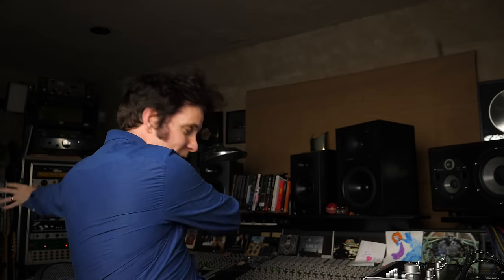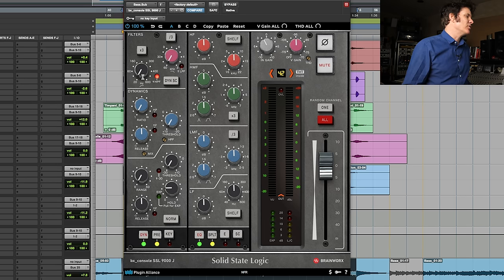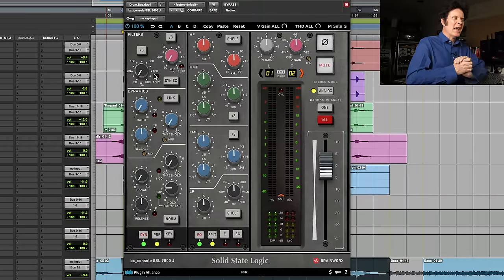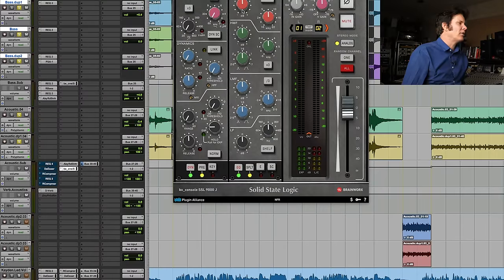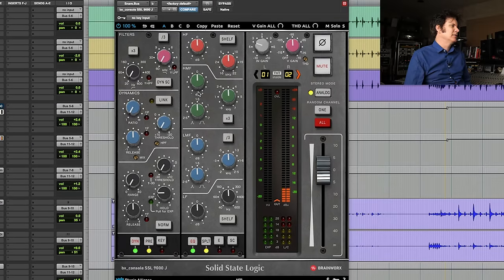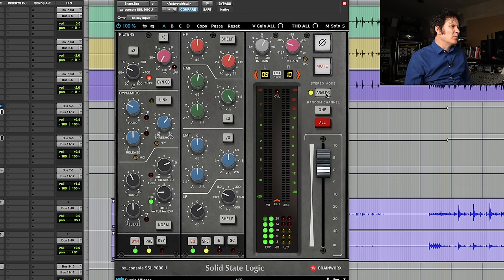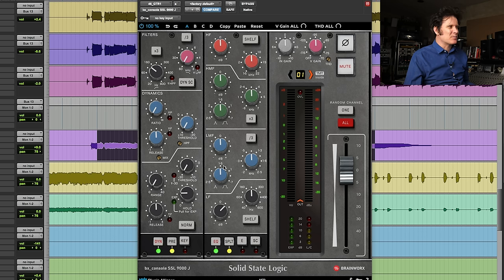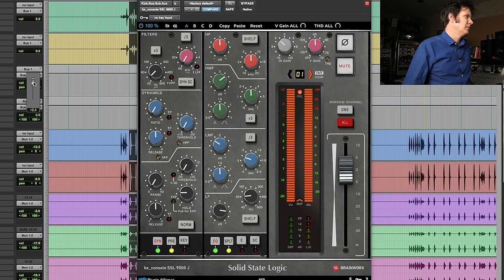Recreate the Unique Sound of the SSL 9000J Console!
➡️➡️Click here to enter for your chance to win 1 of 10 Plugin Alliance BX Console SSL9000J plugins

We have a very exciting video for you today! About a year ago, I tried the SSL plugins for the first time. These plugins emulate the sound of the SSL consoles and give you that great analog sound using just a plugin. Now, they have added another plugin to this series: the SSL 9000J. When the original console first came out in the mid-90s, many people had one! It became almost the ultimate console for mixing R&B/pop/hip-hop.

Today, we are going to be trying out the new SSL9000J plugin! I will use it on the end of a chain in my DAW and mirror what would happen on the SSL.

The Solid State Logic (SL)9000J is an analogue mixing console from Solid State Logic that was first released in 1995. This console retained the control surface recognizable by any recording engineer familiar with SL 4000, 6000, or 8000 series system. SSL calls the technology used on the 9000, “Superanalogue”, as no capacitors are used throughout the audio path, creating a clean, yet distinct sound.

Now, Brainworx has recreated the sound of behavior of that original SSL 9000J console, so you can get the unique sound of that technology in your own home. Developed in collaboration with SSL, this plugin uses Brainworx’s patent-pending Tolerance Modeling Technology (TMT) to simulate channel-to-channel variances in electronic components in order to create the most realistic analogue sound.

This incredible new plugin also features a wide variety of unique functions. The adjustable THD allows you to add colorful saturation independently to each channel. With continuously variable Virtual Gain, you can add simulated analogue noise on each channel independently as well. Other fantastic features include optional extended Equalizer ranges, parallel compression, and many more.

With a scalable UI, you can adjust the SSL 9000J plugin and adapt it to your screen size and workflow. The plugin comes loaded with tons of useful presets that will give you somewhere to start when looking for your perfect sound.